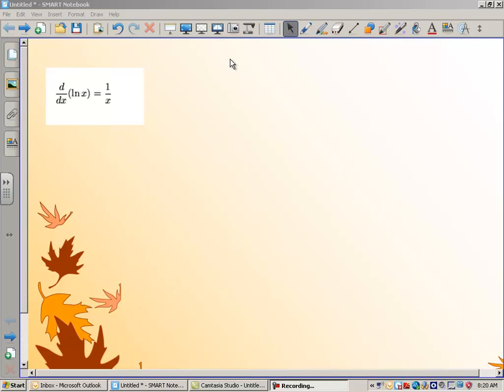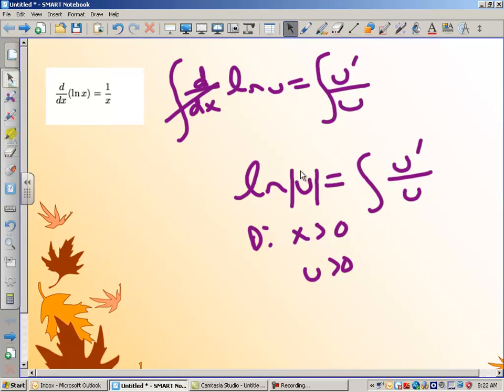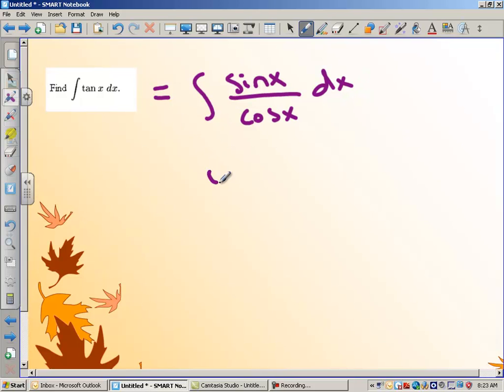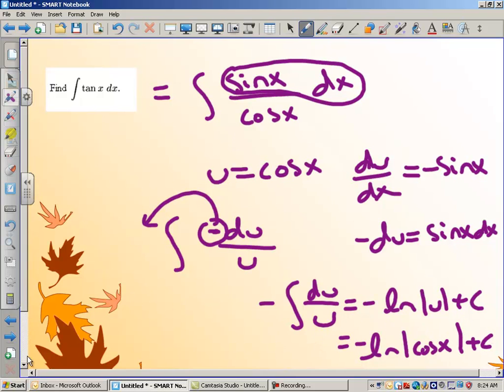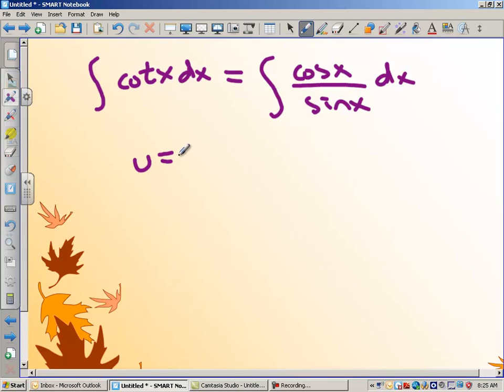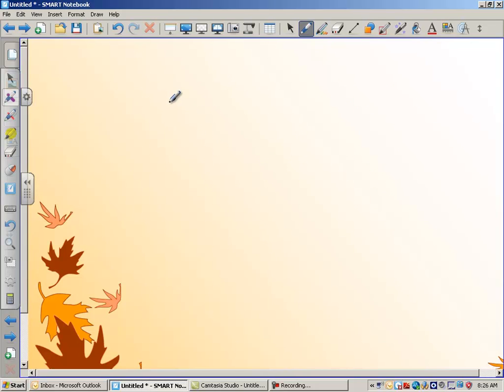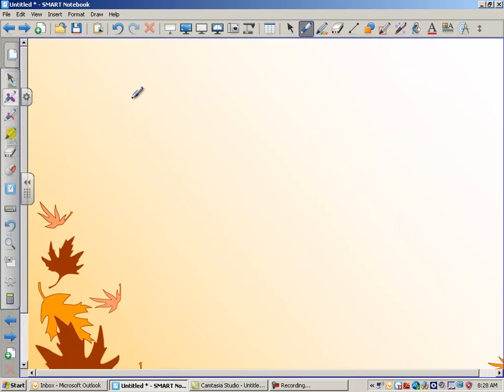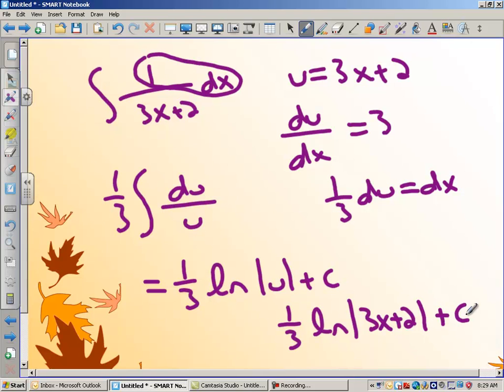Natural Log Integration BC Calc 11-16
Examples of U Prime Over U integration and Integrals of Tan and Cot